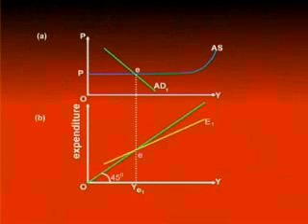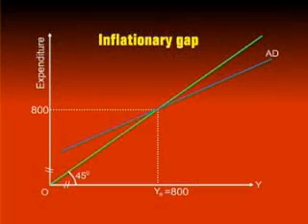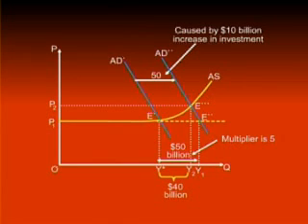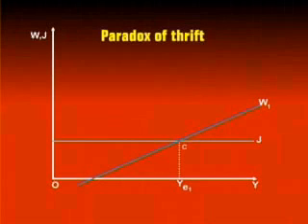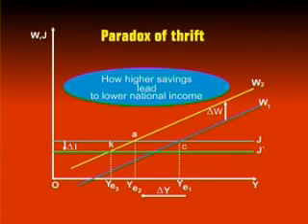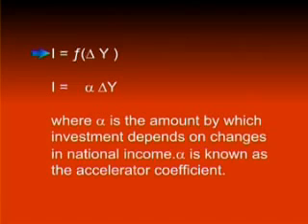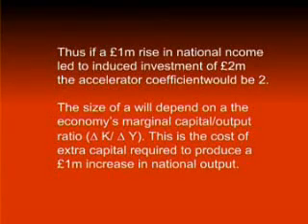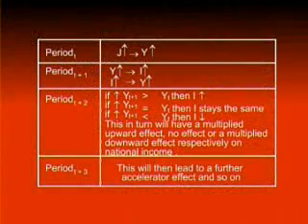ECO401_Lecture32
ECO401 Economics